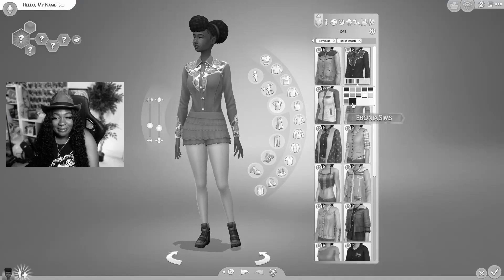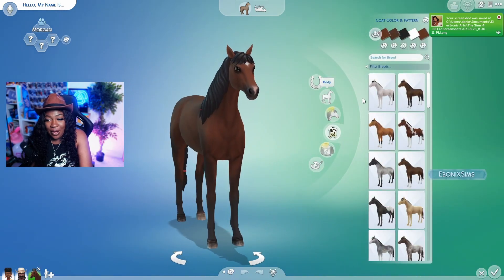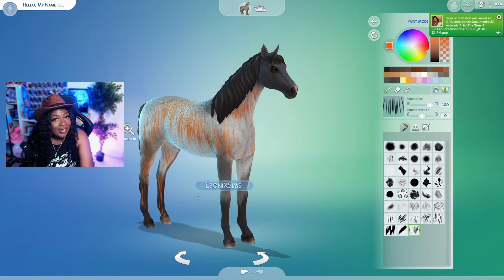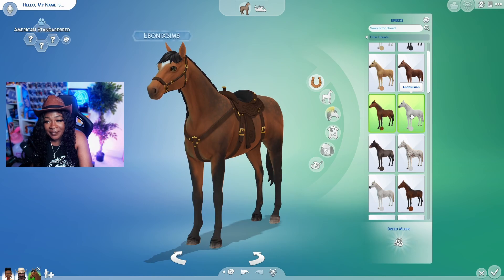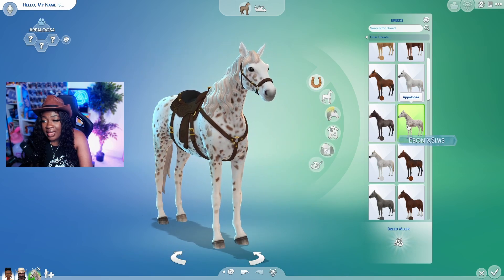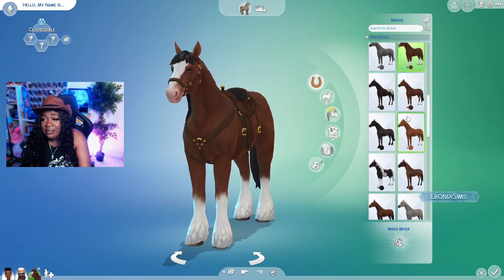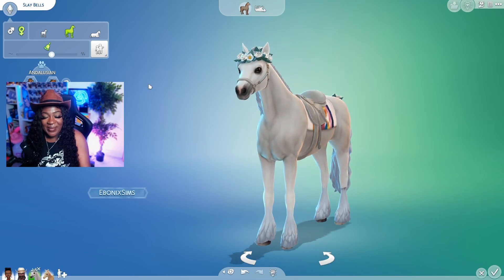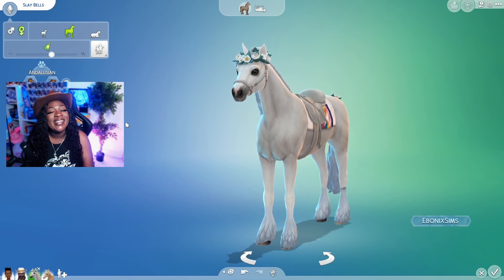EARLY ACCESS 👀 | SIMS 4 HORSE RANCH EP 🐎 | CREATE A HORSE | MY NOBLE STEED!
[ad - gifted DLC]
PLEASE NOTE:- This was recorded during the CFE Early Access and not a representative of the end release!

WHO THE HECK IS BALTO?! 🤣

What do y'all think of the horses? Do you have a favorite breed?

✨Elgato Partner✨

I'm an Elgato Partner! Here are some products I use and highly recommend!

Do you want EARLY ACCESS to my new custom content? Earlier than the rest of the world? Want to support your girl as a creator?